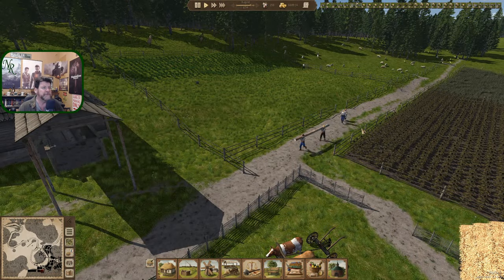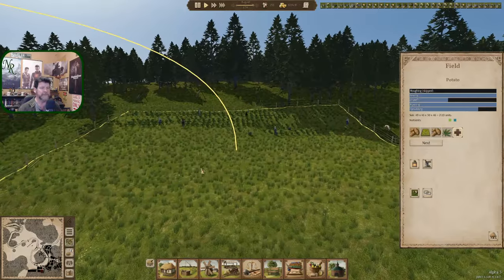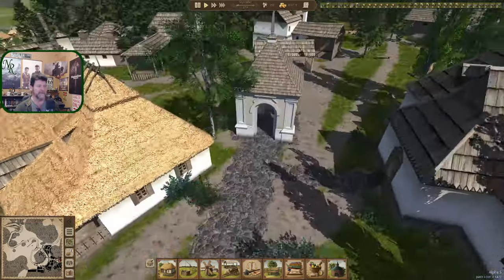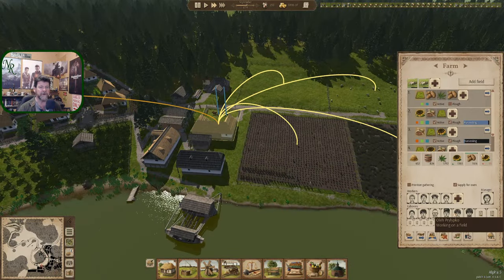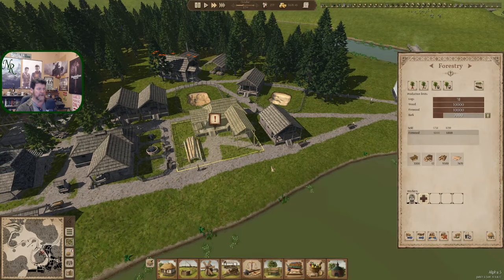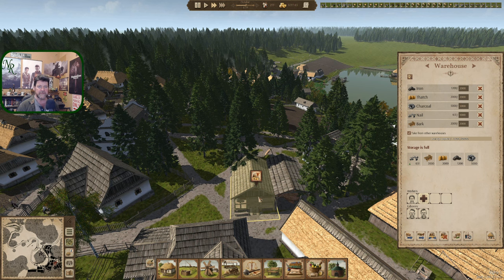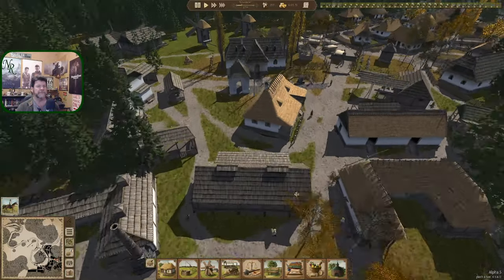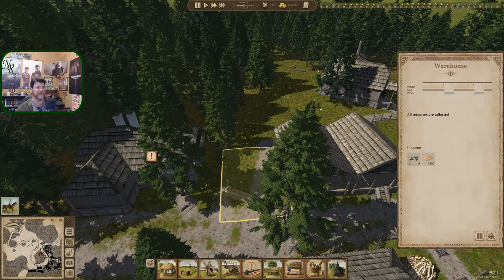Ostriv Ep 42 | The Ashery and The Soapworks | Ostriv Alpha 5.4 Gameplay